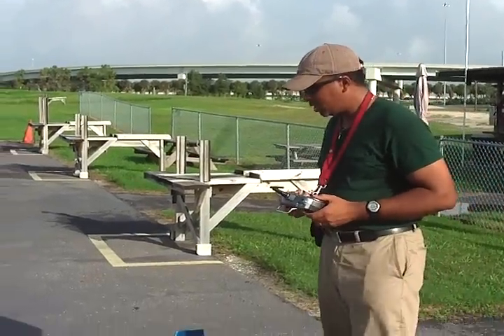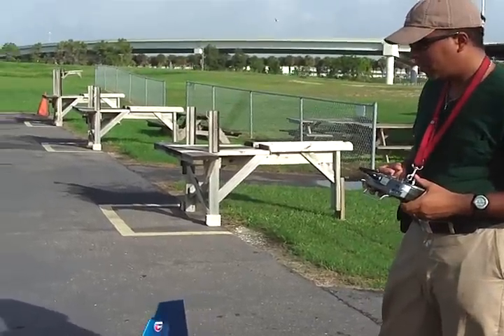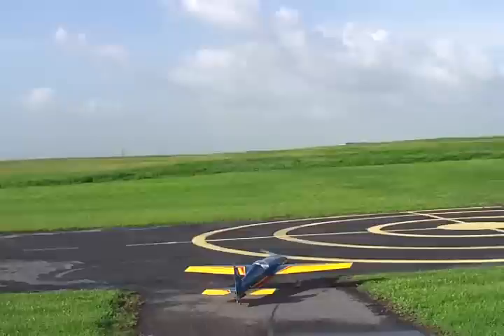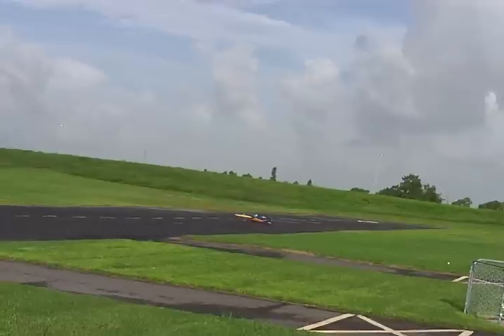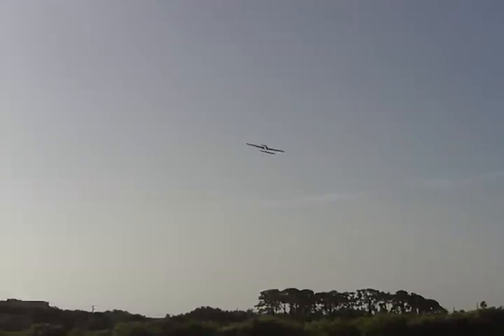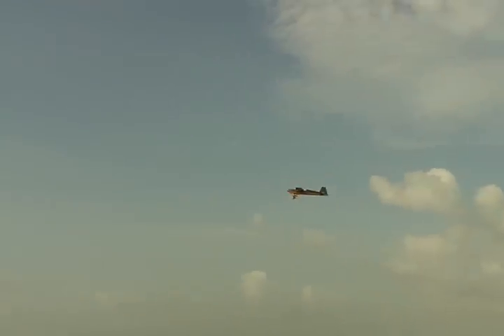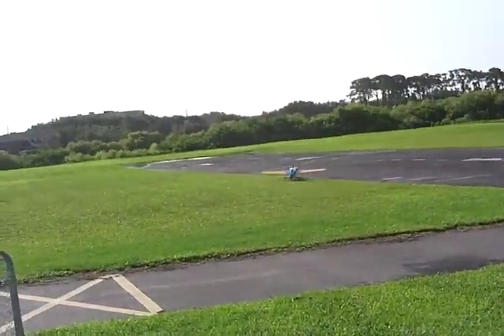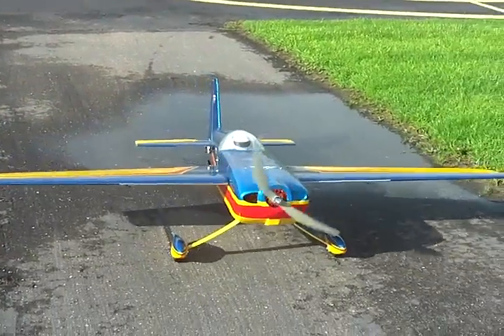Edge 540 Maiden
This is my Great Planes Edge 540 79" WS 27% 3d plane.
i converted it to Electric using a Turning C8085-250 Motor, a Turnigy 100HV esc, Castle Creations Bec-Pro,,,,,6s 5000 & 5s 5000 totaling 11s.
In this Video im only using half throttle. Never went above half throttle whole flight.
Successful Flight. Batteries were only warm. Flight time is 6 Minutes.